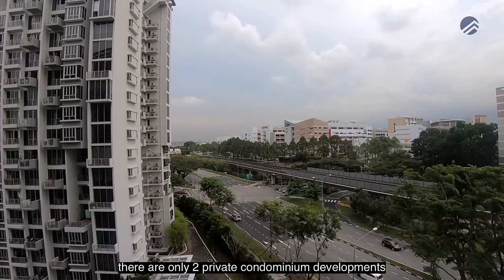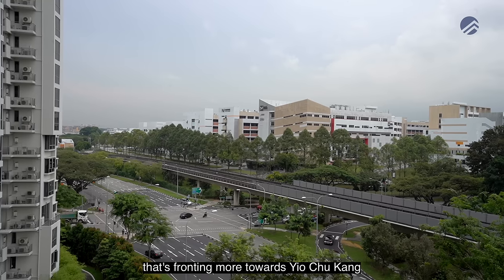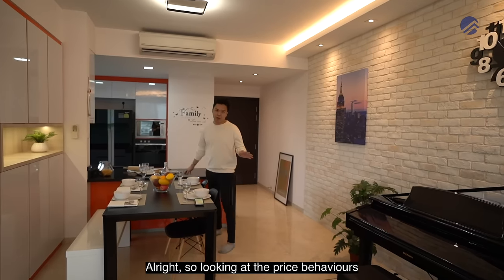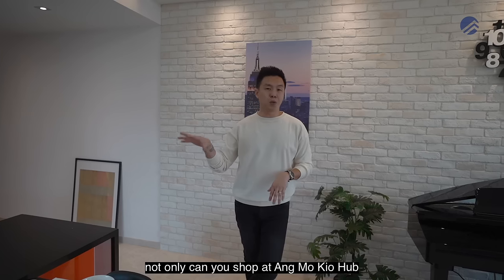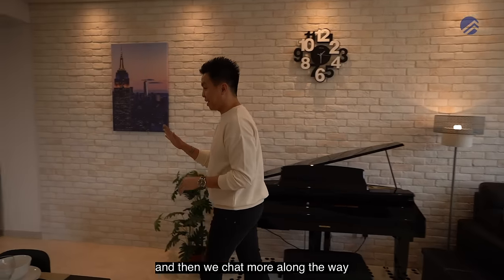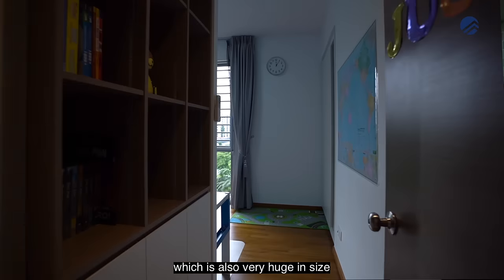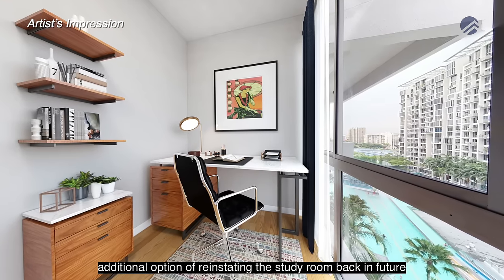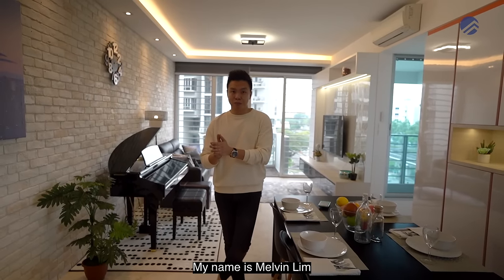Grandeur 8 | 2 + Study | 1,130 sqft | $1.22M | D20 | Singapore Home Tour | Melvin Lim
Launch Date: 6th Nov 2020
Sold Date: 6th Jan 2021

Grandeur 8 is a 99-Years Leasehold Condominium located at Ang Mo Kio Central 3 in District 20. A good-sized 2-bedroom unit with a total floor size of 1,130sqft. This unit is situated on a high level with an unblocked view from the Living, Master and Common Room, providing you breeze throughout the house. Amenities wise, you are a stone's throw from an array of shopping malls, market and eateries. For families with school-going children, Mayflower Primary, Jing Shan Primary, Yio Chu Kang Secondary, Anderson Secondary, Nanyang Polytechnic and ITE College Central are within 1km radius.